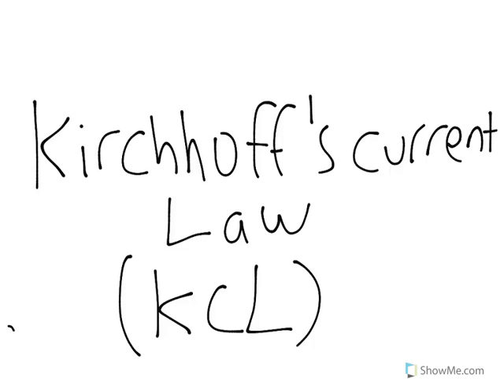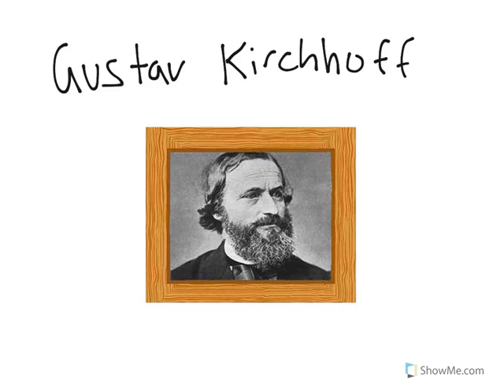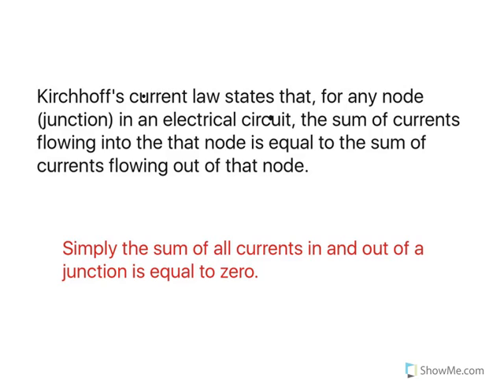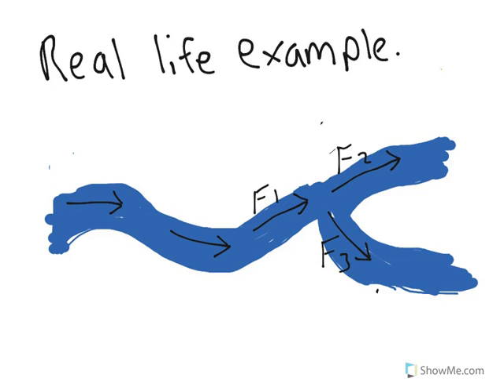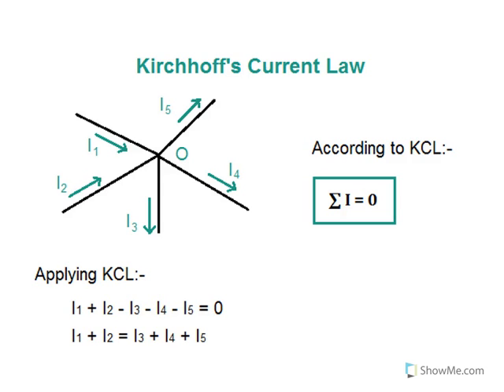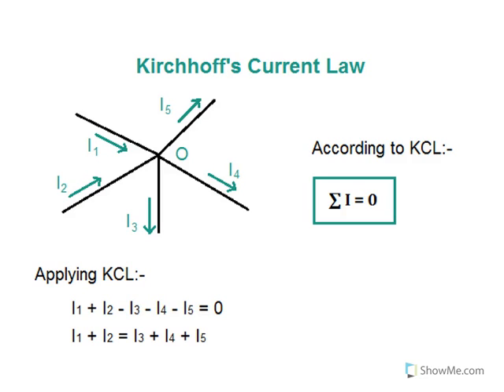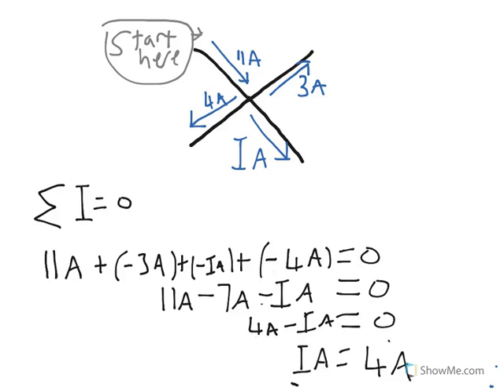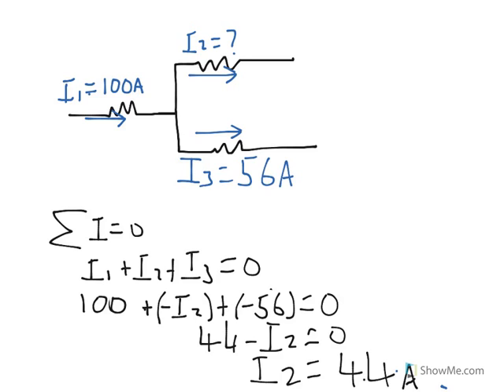bx7jVyK ShowMe w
ENNG104 KCL